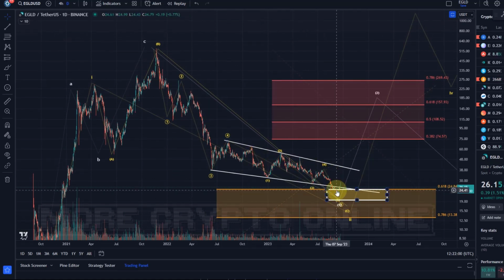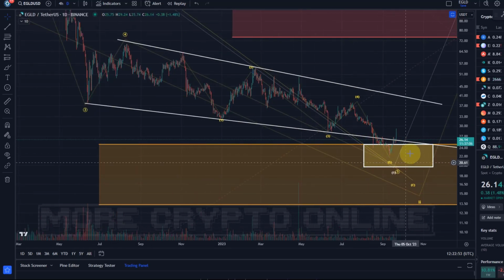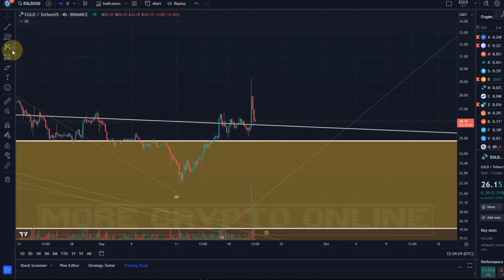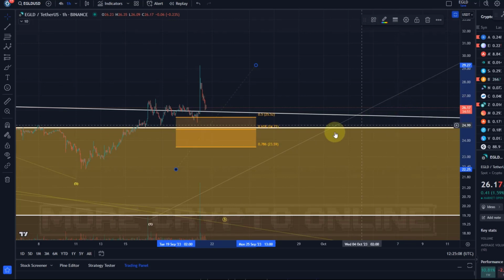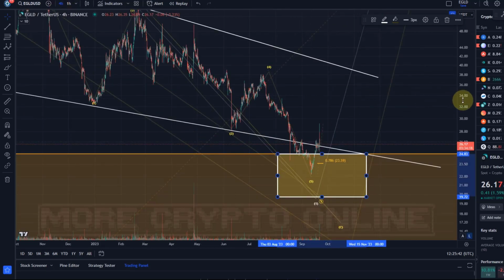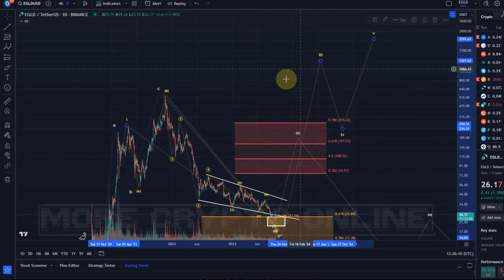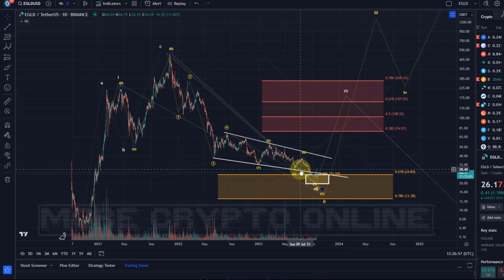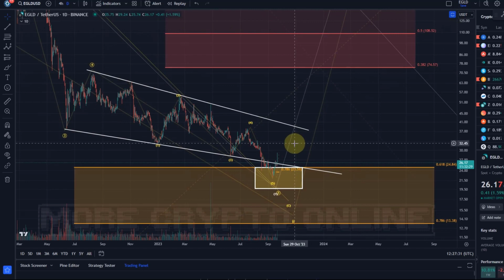MultiversX EGLD Price News Today - Technical Analysis Update, Price Now! Elliott Wave Analysis!